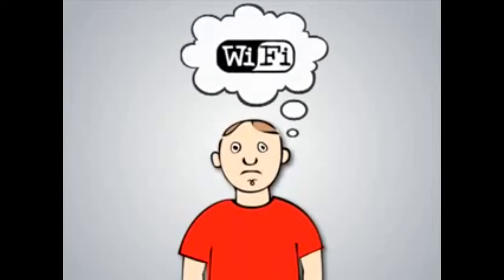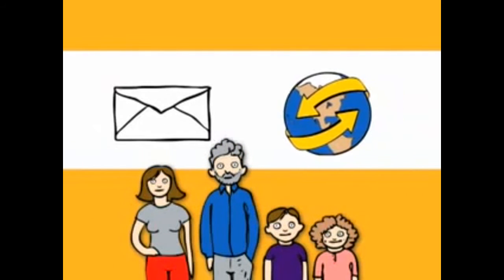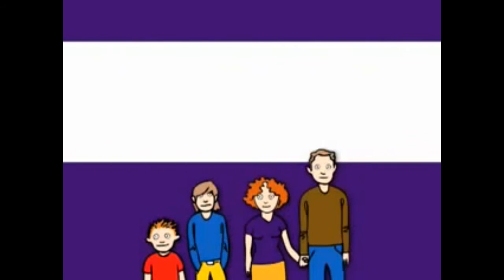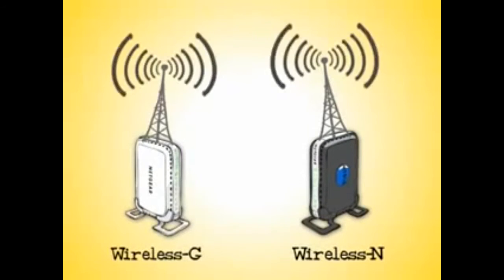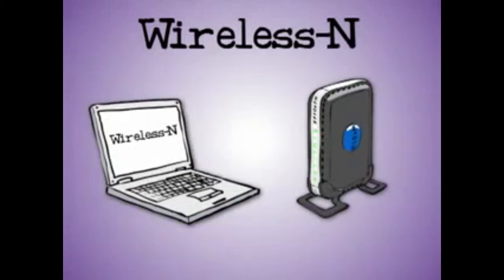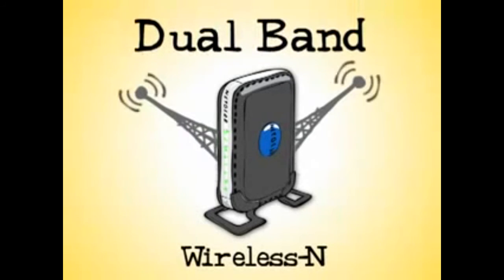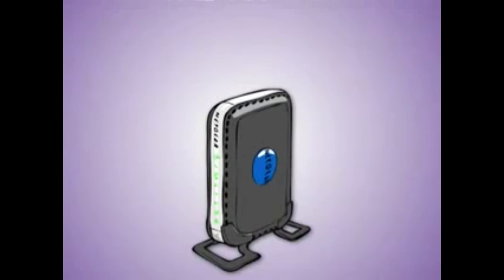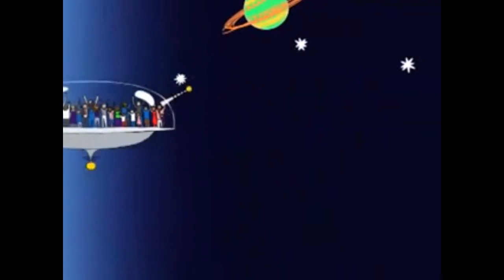Как выбрать WiFi роутер — CANTENNA.RU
Как выбрать WiFi роутер? Наши рекомендации помогут вам выбрать WiFi роутер. Вам нужен менее дорогой однодиапазонный роутер или более дорогой двухдиапазонный? Вам необходимо обновить или приобрести 802.11n роутер? Какие преимущества дает 802.11n? Обеспечивает ли высокотехнологичный WiFi роутер лучшее подключение к Интернету? Как насчет IPv6 — возможно лучше приобрести WiFi роутер, поддерживающий IPv6?